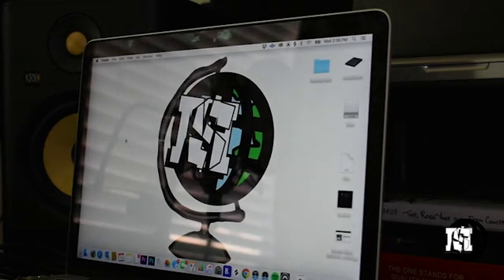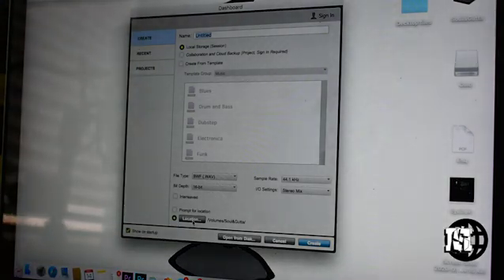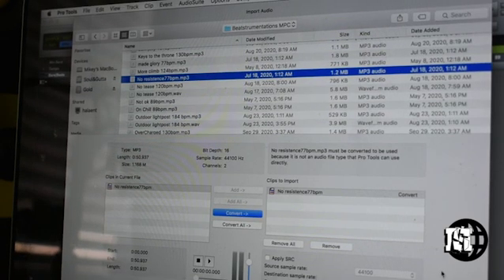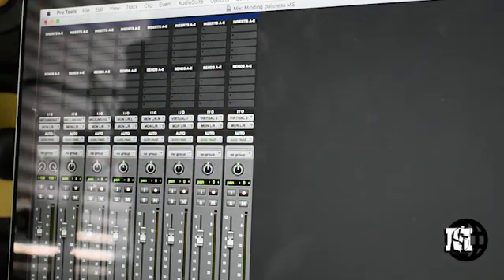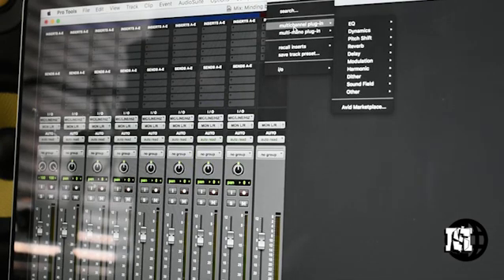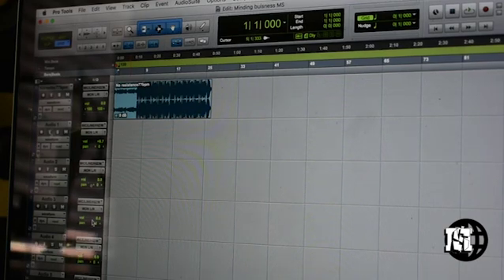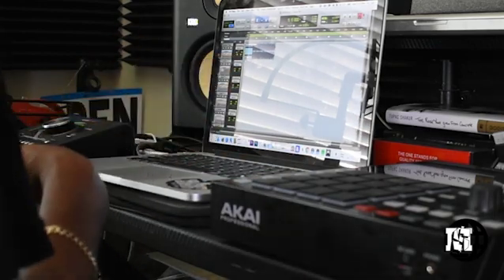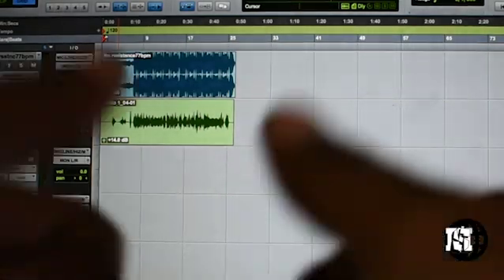Pro tools tutorial for beginners (Mikey's World) Ep. 4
To Artist and to people that want to follow their dreams. Here's some help along the way. In this video I teach you guy's how to record, bounce your song & alil extra details on how I pre-mix records. If you guys have any questions leave a comment or DM me @Gotyousmitten

"Minding My Business" unreleased song